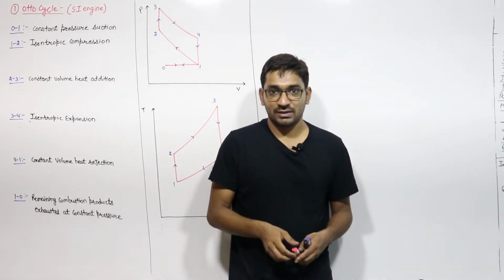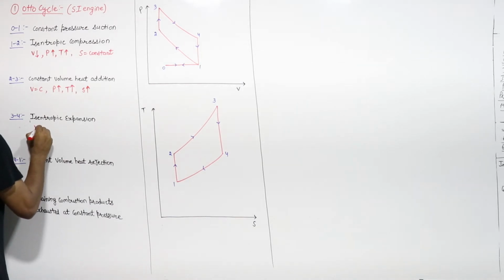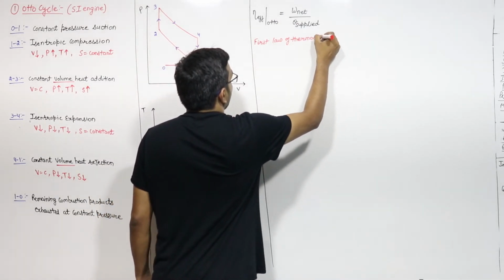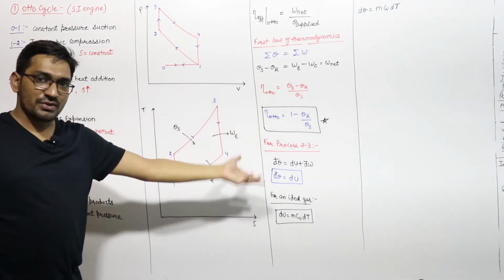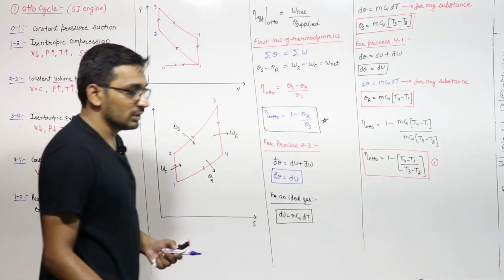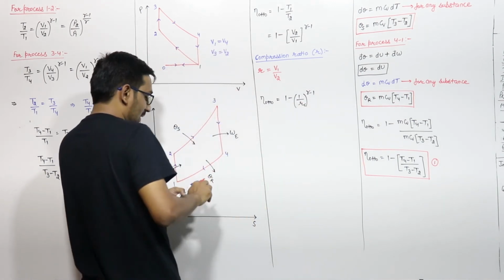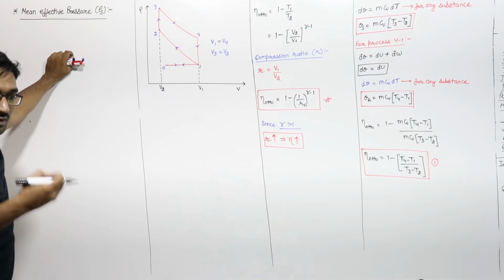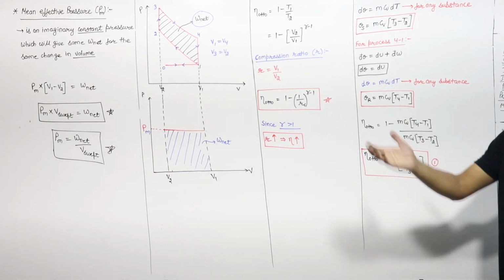OTTO CYCLE GATE 2021-2022 | Mechanical Engineering